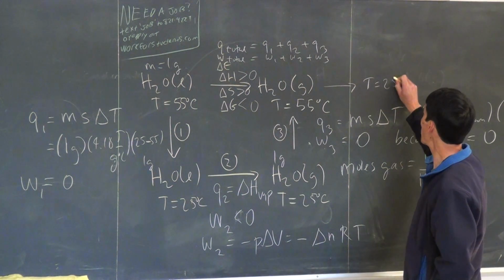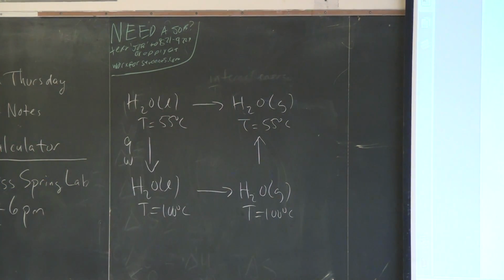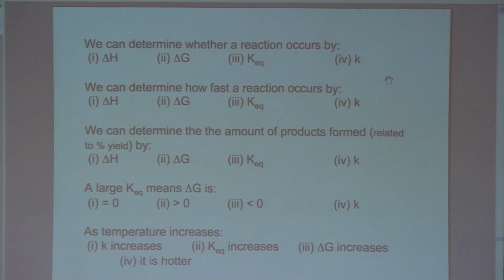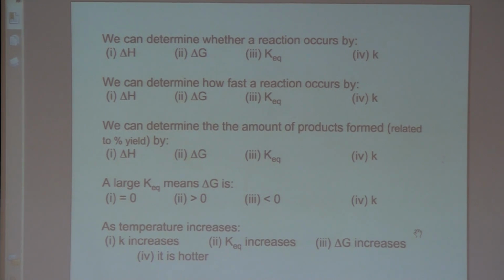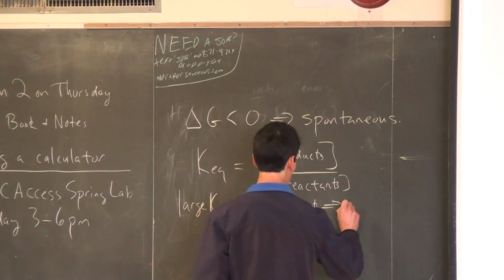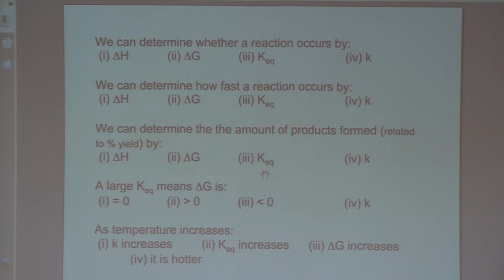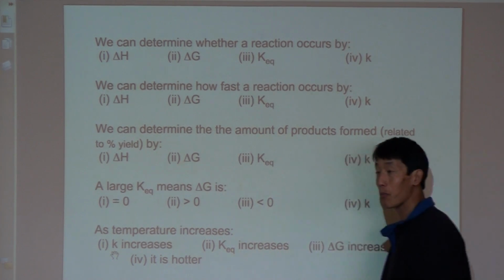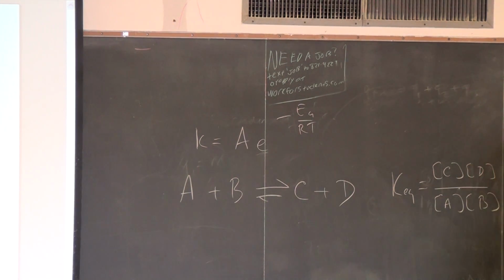Chem1B Lecture 23APR2012 part 4 of 5